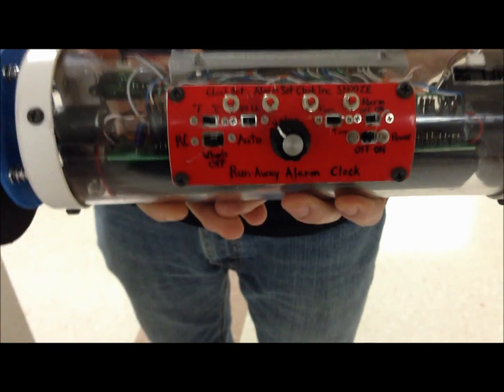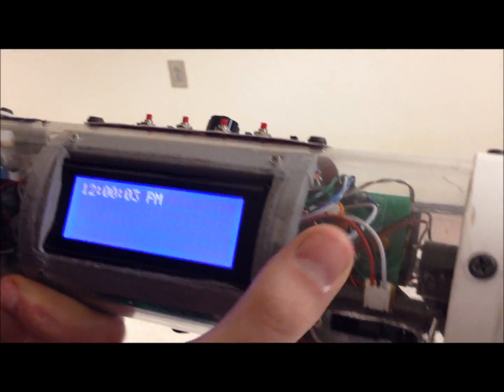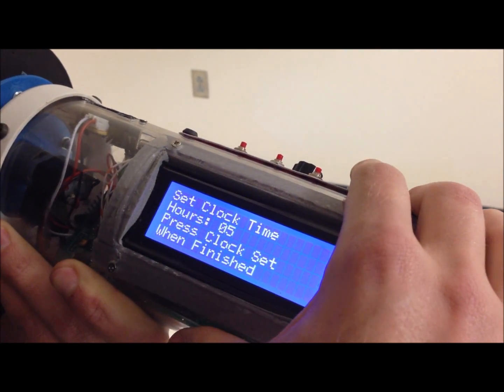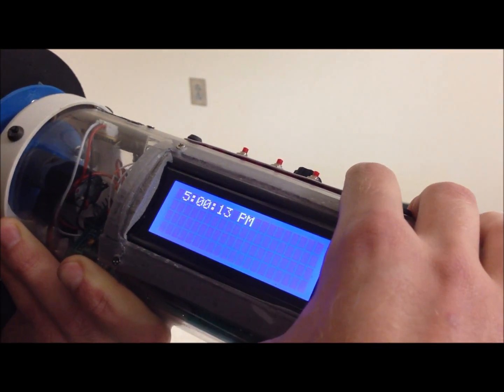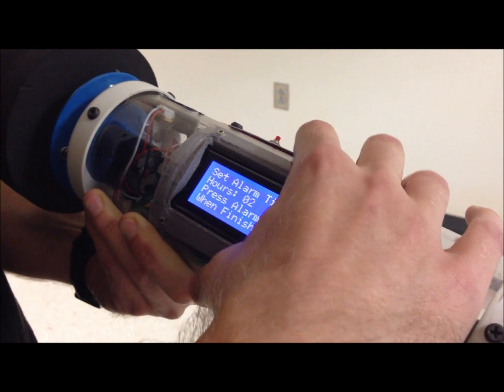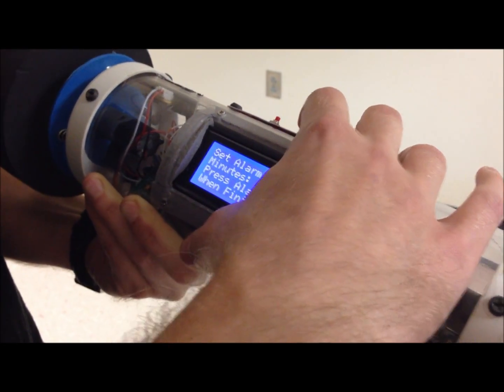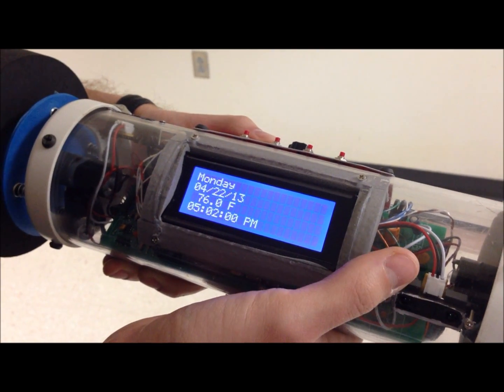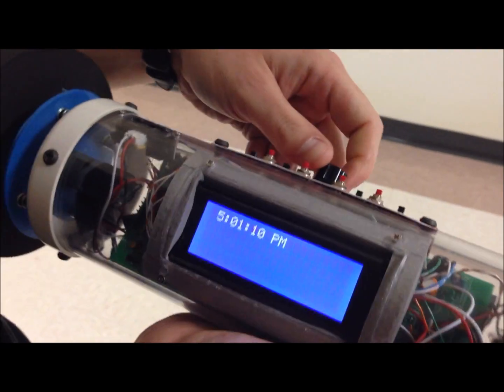Run-Away Alarm Clock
This is a video demonstration of the Run-Away Alarm Clock, which was created as a Senior Design project for the Electrical and Computer Engineering Department at the University of Florida by Michael Frye and Daniel Powell.